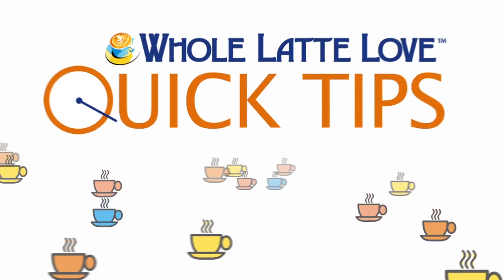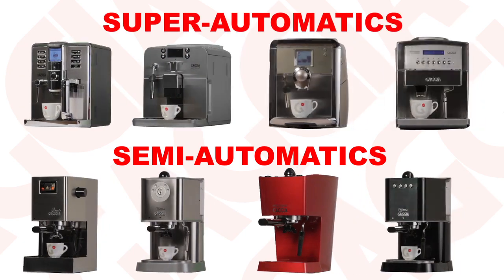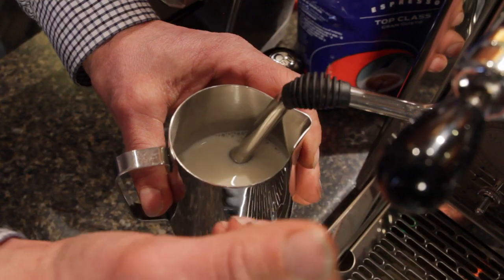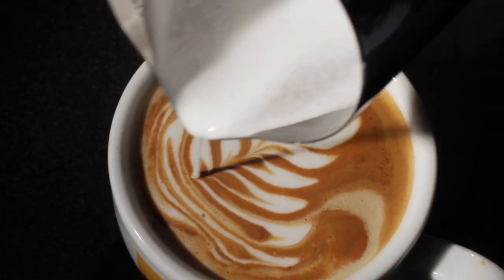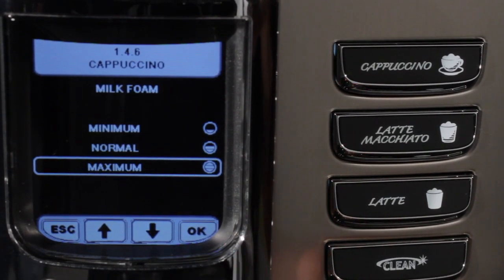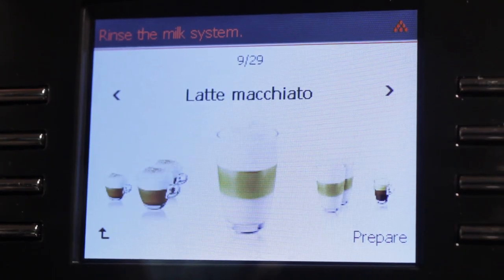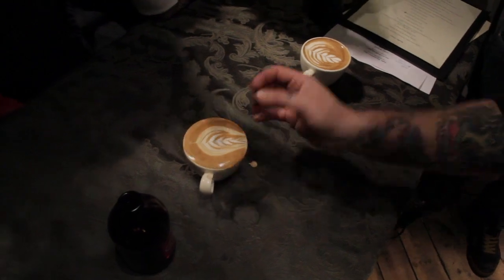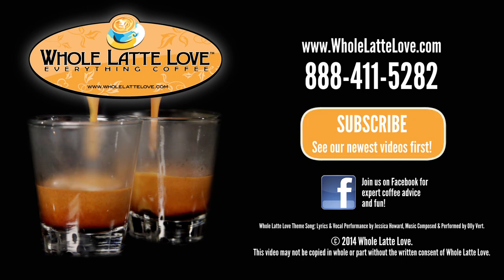Quick Tip: What Type of Espresso Machine Is Right for You?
Do you want to be the barista or do you want a machine to do the work? In this Quick Tip learn about the two basic types of espresso machines. What are the differences between semi-automatic and super-automatic espresso machines? What is a One-Touch machine? Watch to find out!